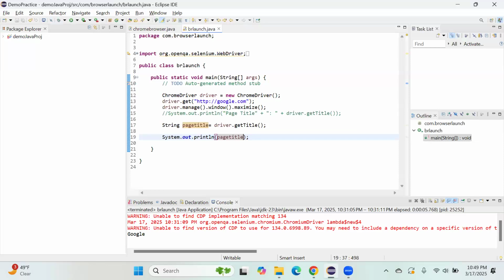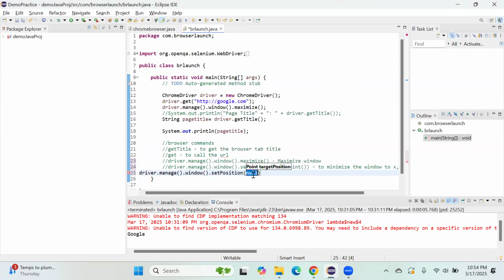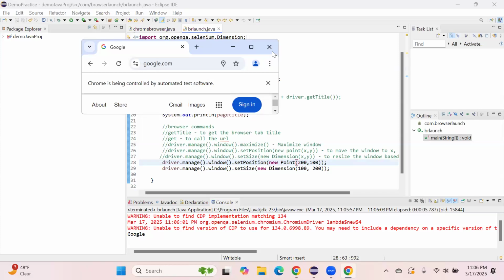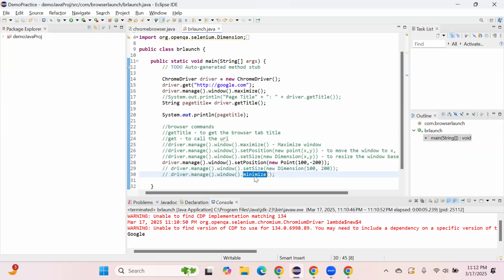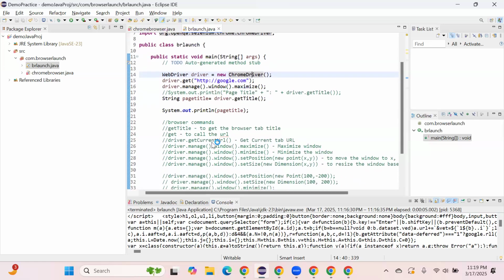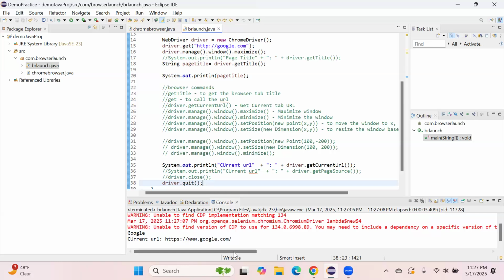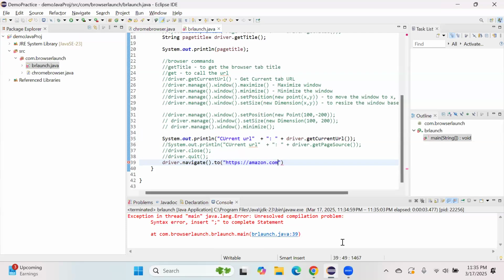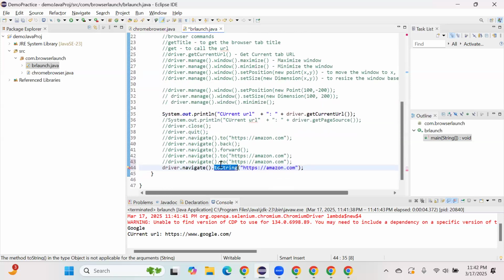SELENIUM tutorials || Demo - 2 || by Mr. Srinivas On 18-03-2025 @8:15AM IST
SELENIUM with REAL TIME PROJECT tutorials || Demo - 2 || by Mr. Srinivas On 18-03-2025 @8:15AM IST
Java tutorial by durga sir